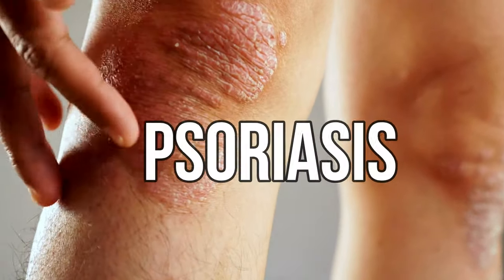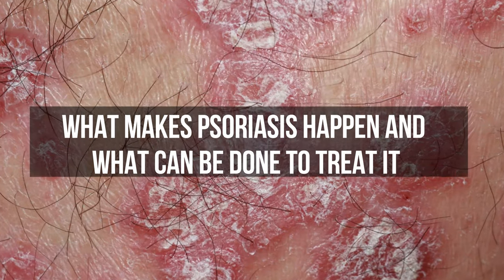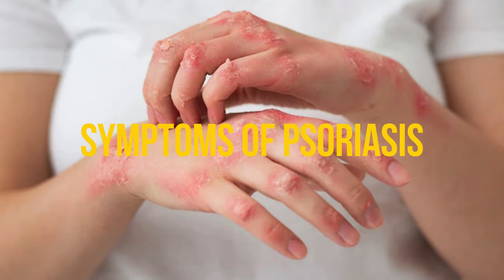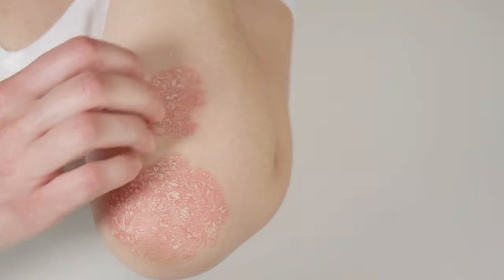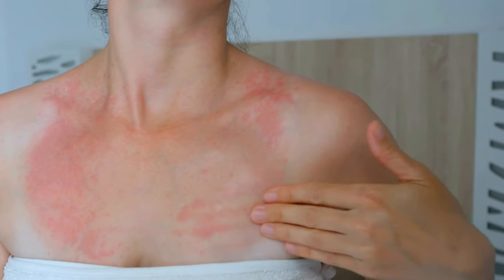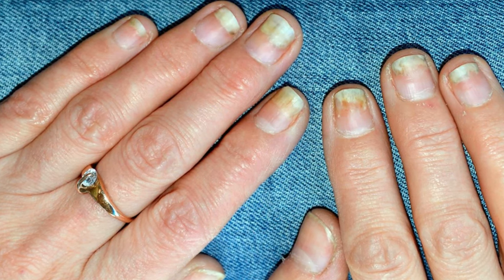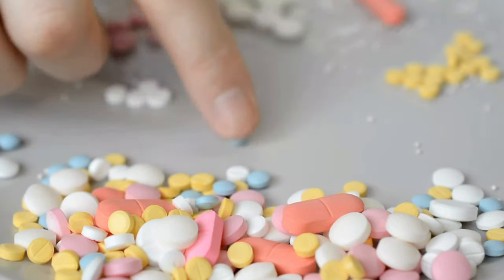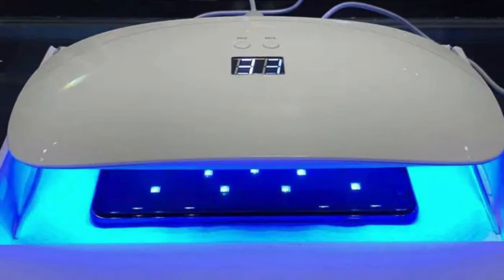Unveiling Psoriasis: Causes, Symptoms, and Solutions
Unveil the mystery of psoriasis with us as we delve into the causes, symptoms, and solutions of this long-term skin condition. Discover how genetics, environment, and triggers like stress can play a role in the development of psoriasis. Join us to explore the various treatment options available to manage the effects of psoriasis, from lotions and creams to light therapy and medications.